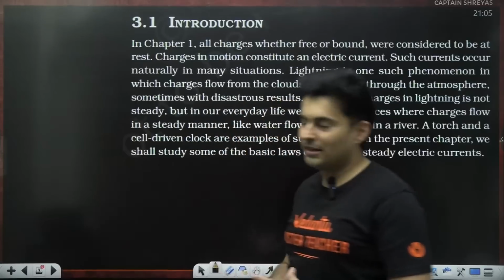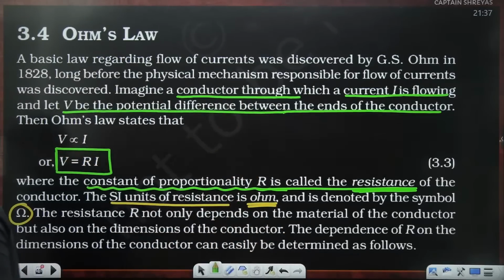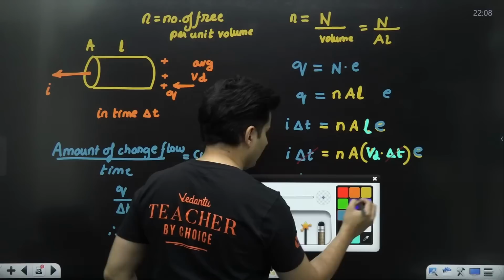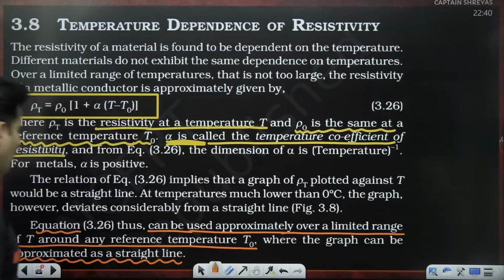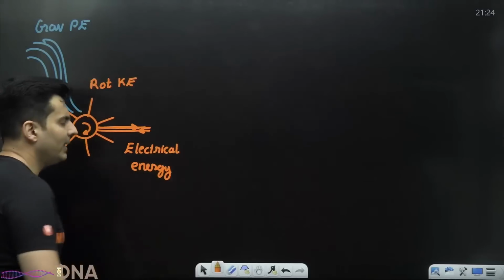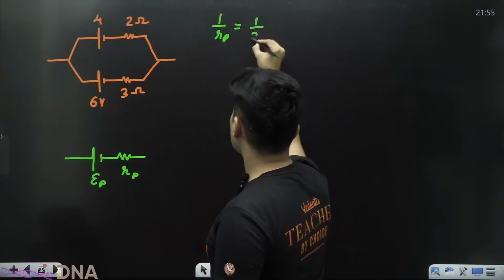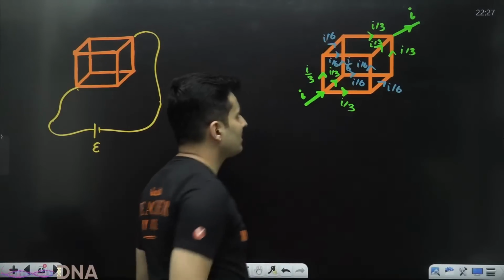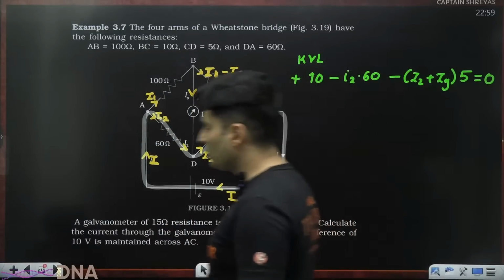Current Electricity | CBSE 2025 | NCERT Chapter 3 | Physics | Shreyas Sir